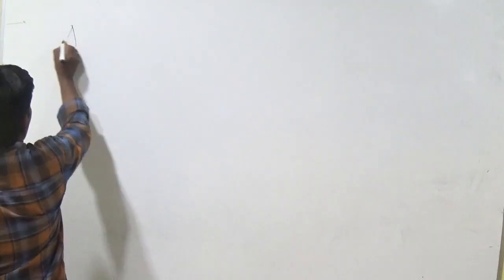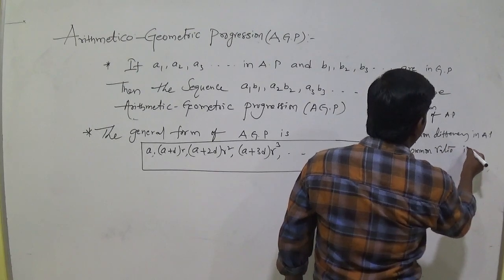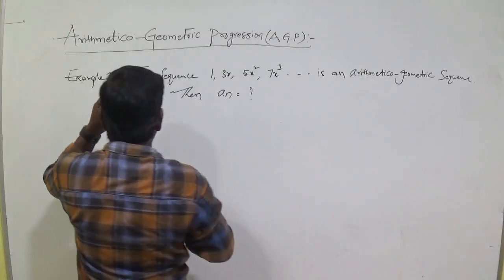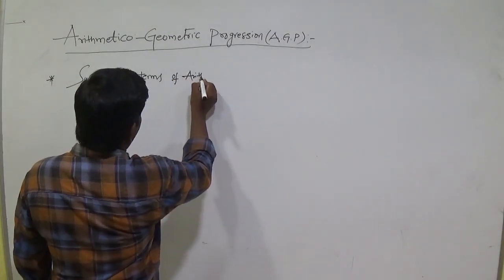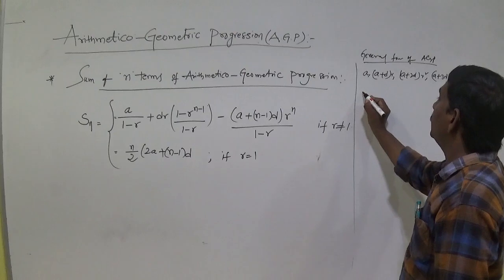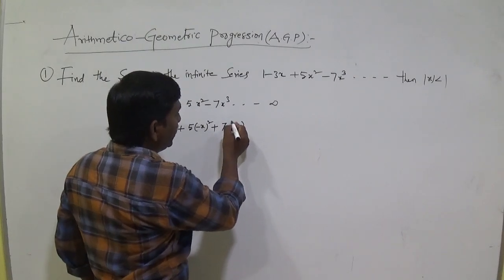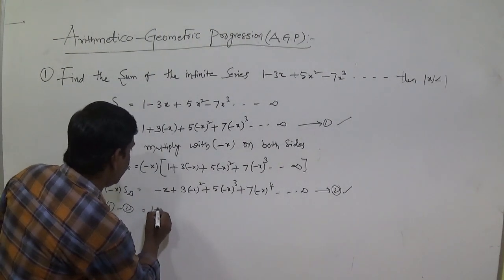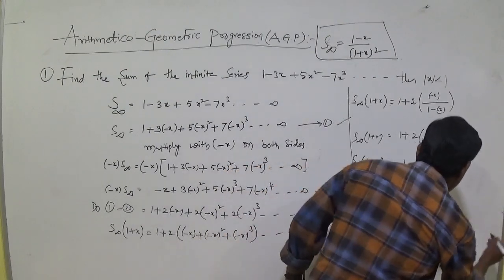Day-9 || 9Th IIT || Mathematics || Progressions (A.G.P).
Day-9 || 9Th IIT || Mathematics || Progressions (A.G.P). By Bhaskar Sir.